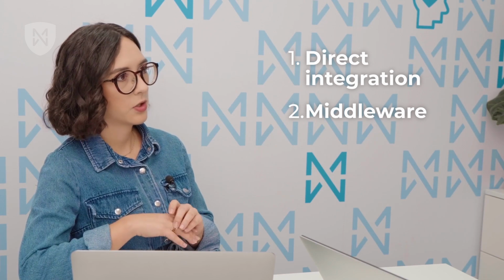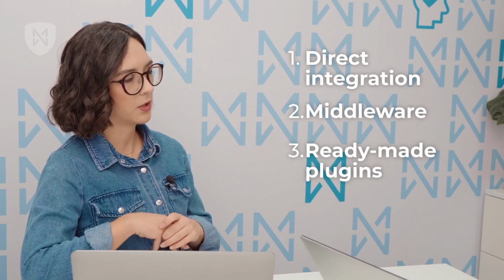PIM integrations and architecture – most asked questions answered - Q&A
What is middleware? Can PIM act as a DAM? How often do systems sync? And what about integration costs or hosting?

In Episode 8 of PIM Academy, we answer the most common technical questions about Product Information Management systems, together with Senior Symfony Developer Marcin Żebrowski from Macopedia.

This Q&A-style episode covers:
✔️ Middleware and integration models
✔️ Real-time vs. scheduled synchronization
✔️ Hosting options and server responsibility
✔️ DAM vs. PIM – what's the difference?
✔️ Practical tips on data preparation and reducing integration costs

Tune in to get expert guidance on how to plan, scale, and future-proof your PIM implementation.

🔗 Thinking about implementing PIM?
Macopedia is a leading PIM implementation partner in Europe.
We help companies build scalable, efficient data processes — starting with a rock-solid analysis.